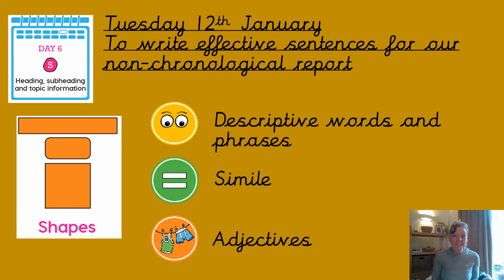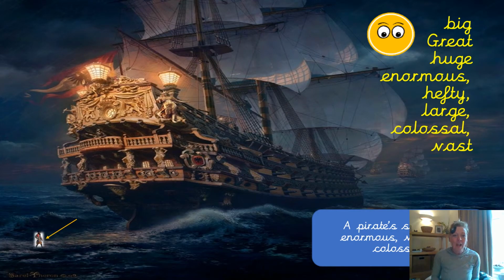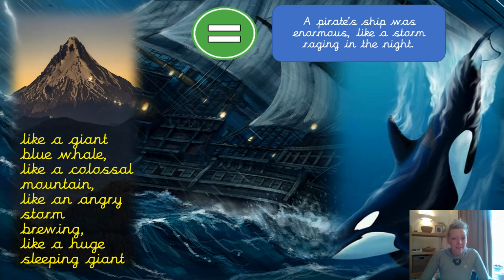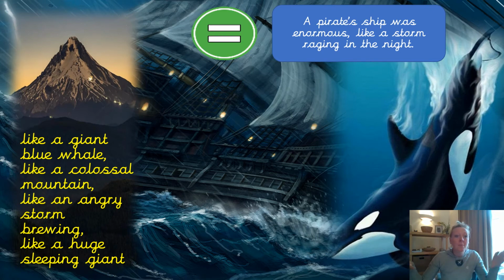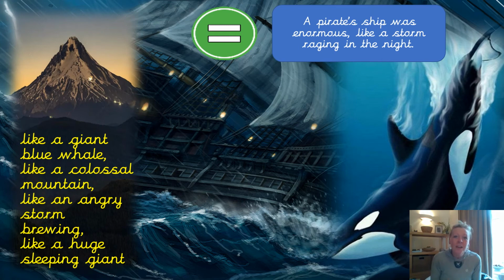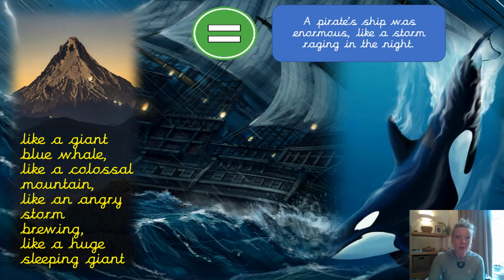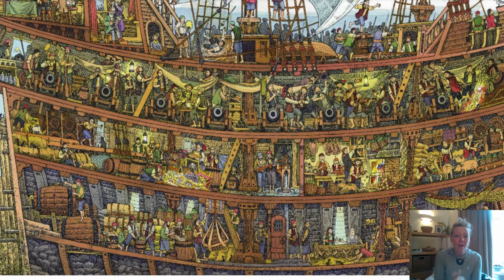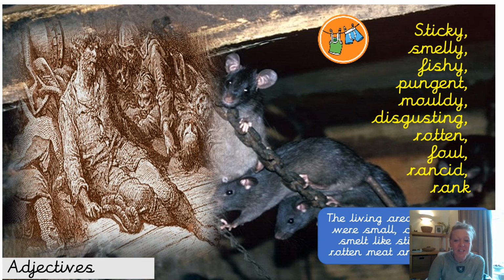Tuesday 12th January English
Today's English